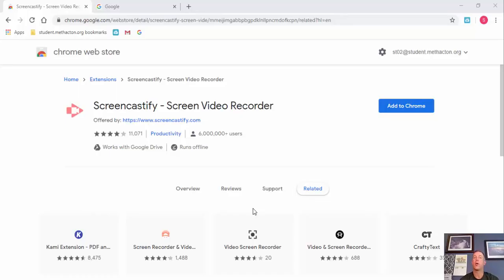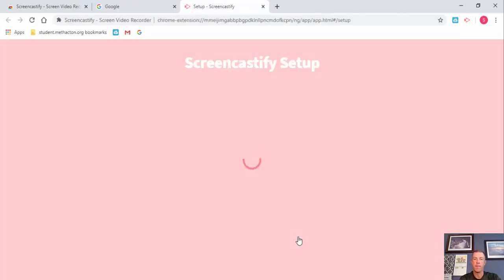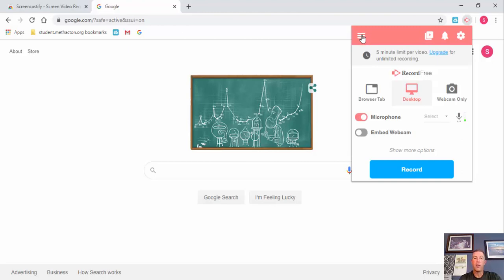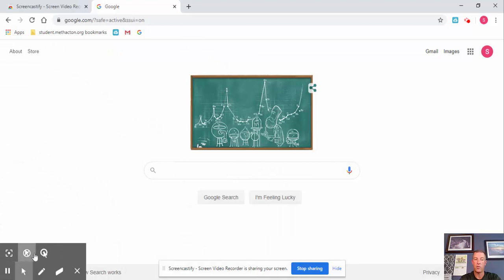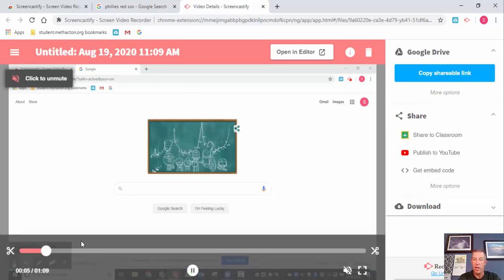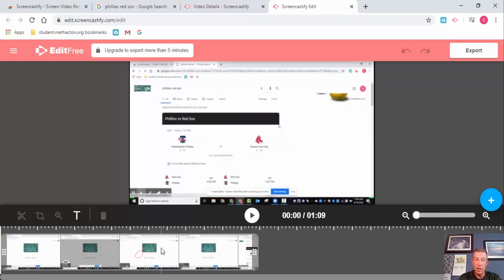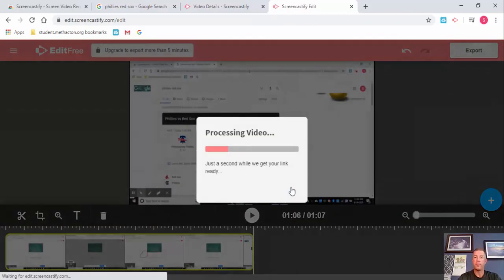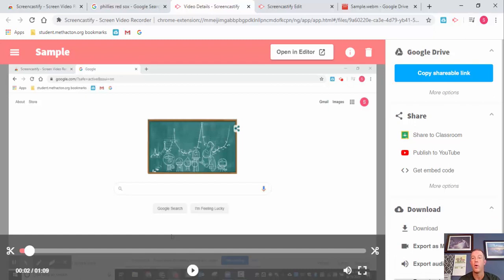Screencastify Record, edit and share videos in seconds.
Screencastify
Record, edit and share videos in seconds.